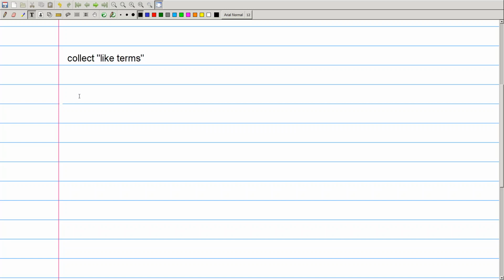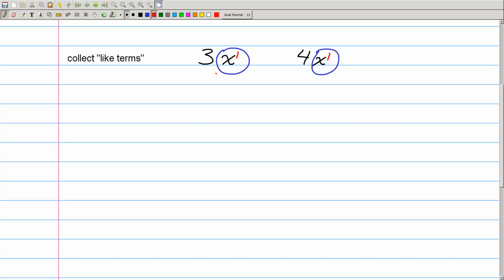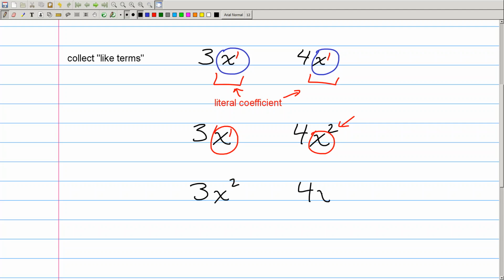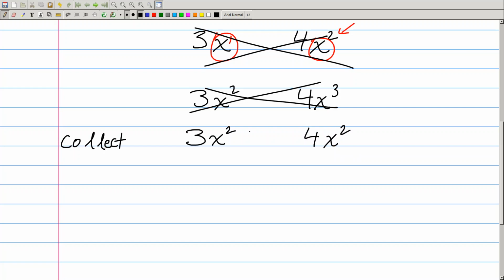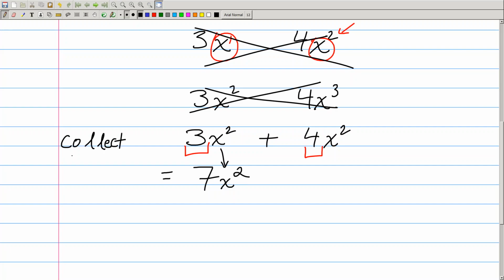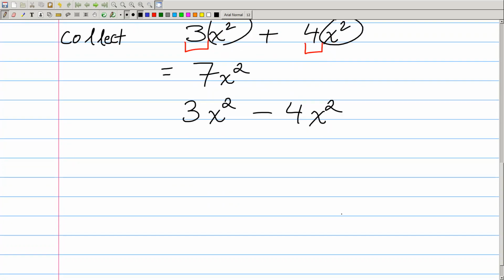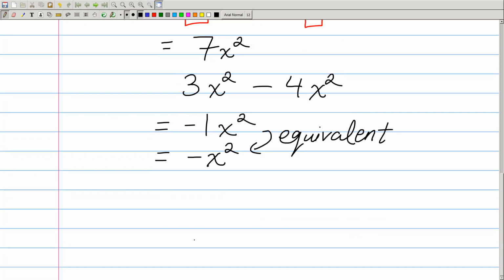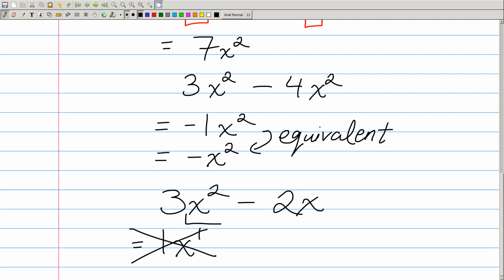how to do algebra: collect like terms!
In this video, I discuss how to discern if two terms are like terms. I then go on to describe how to collect like terms together. Lastly, I discuss a common mistake made by students when collecting. Hope you enjoy.